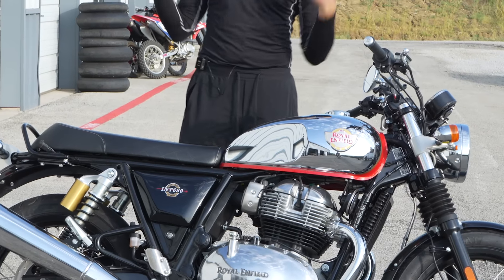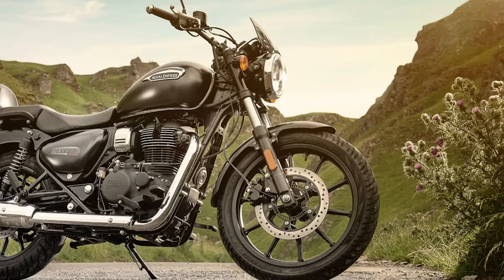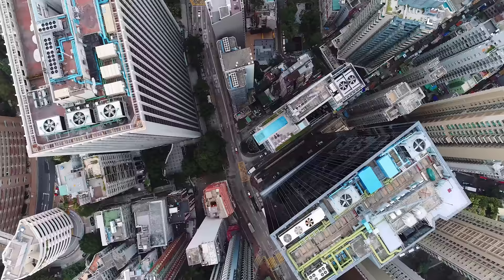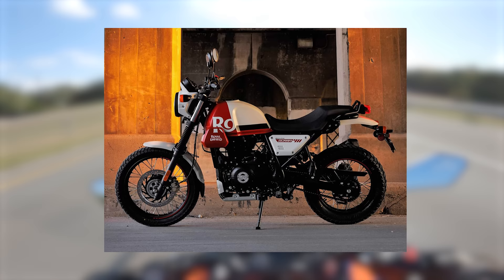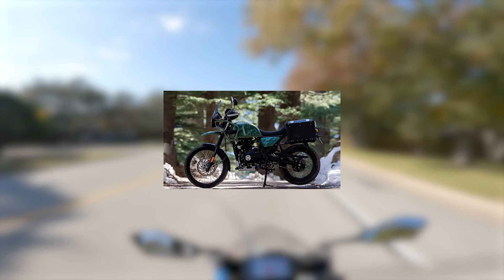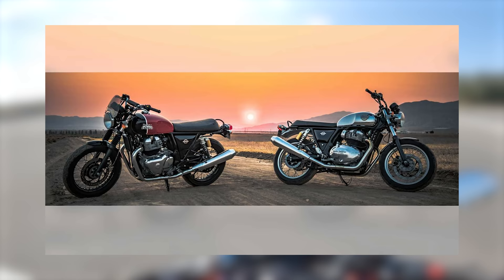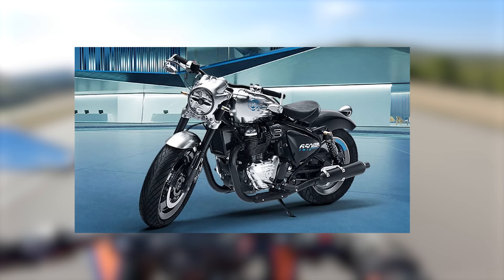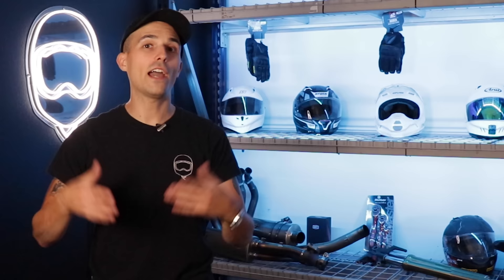Which Royal Enfield Motorcycle is BEST to Get?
Royal Enfield has plenty of options for all sorts of riders.  Check this video out to learn what would fit for you!